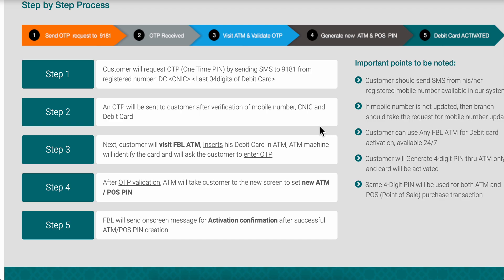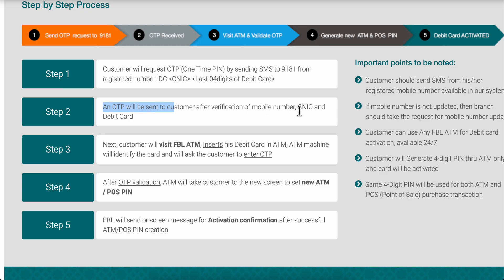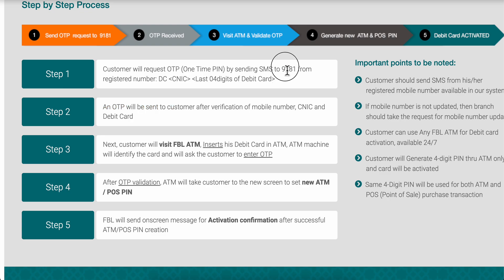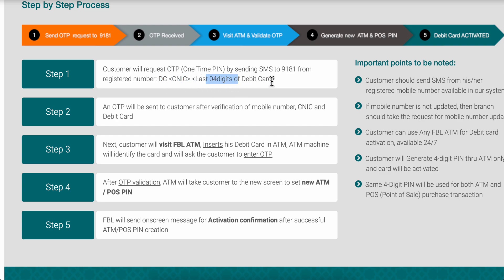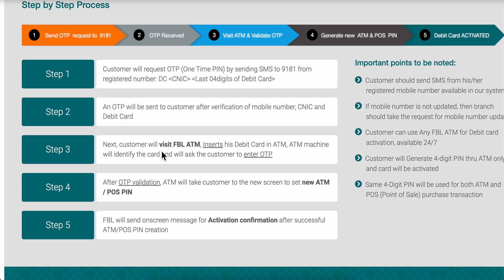How To Activate Faysal Bank Debit Card Through App | Easy & Fast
How To Activate Faysal Bank Debit Card Through App

If you are looking for a video about how to activate faysal bank debit card through app, here it is! In this video I will show you how to activate faysal bank debit card through app. Be sure to watch the video to the very end because you will learn how to activate faysal bank debit card through app. That's easy and simple to do from your phone or computer.